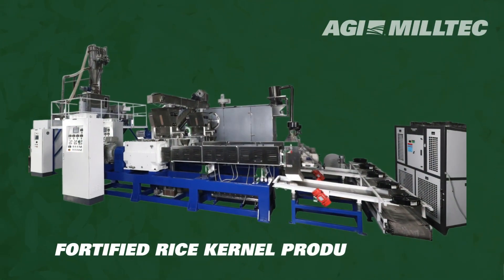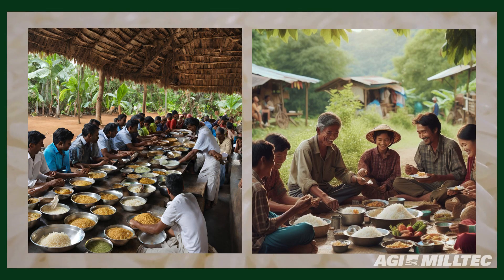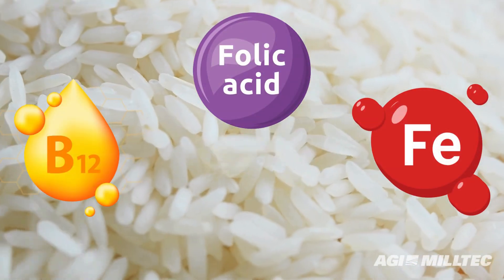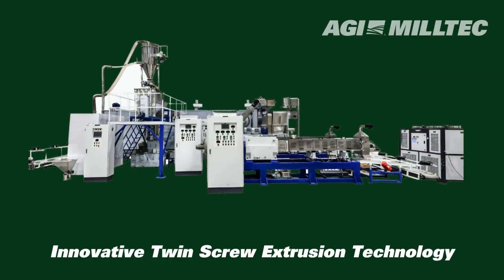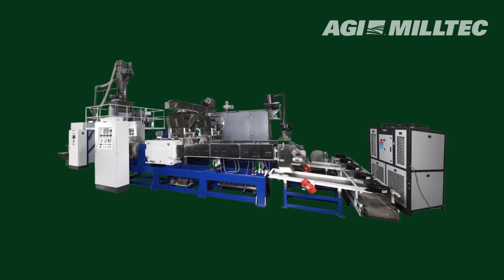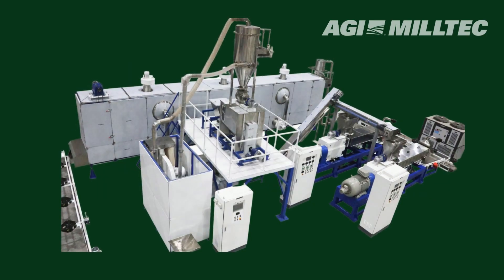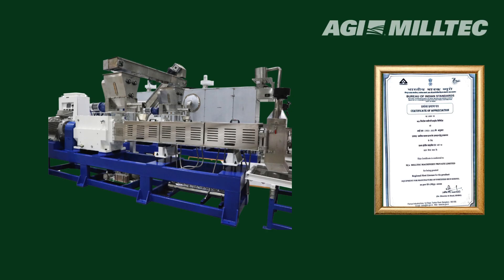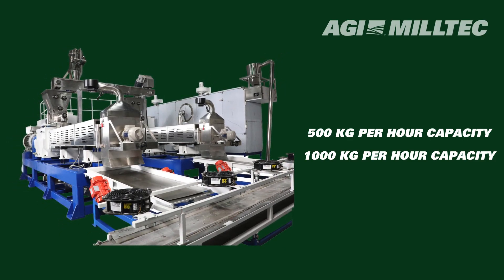AGI MILLTEC FRK - A Healthier Tomorrow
🌾 Fortified Rice Kernel (FRK) Manufacturing Line 🌾

Smart Technology for a Healthier Tomorrow!

AGI Millrec’s Fortified Rice Kernel (FRK) Production Line is engineered to enhance nutrition through rice fortification.

✅ BIS Certified – Meets national food safety standards
✅ Available in 500 kg/hr and 1000 kg/hr capacity models
✅ Advanced twin-screw extruder technology

📞 Contact the AGI MILLTEC team: 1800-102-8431